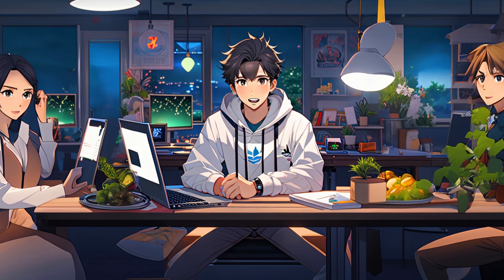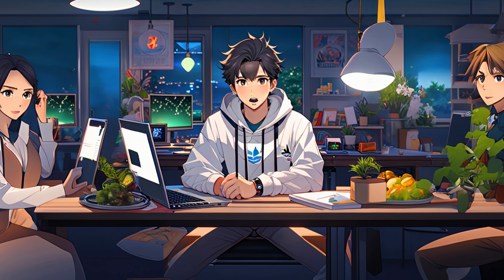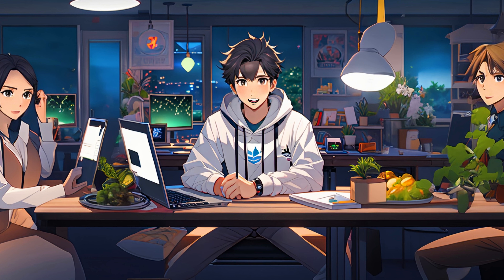How to create a Viral Talking Animated AI Avatar For Free Using CapCut - Graphic Hub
In this tutorial, you will learn how to  make 3D AI Avatar from  FREE Website.

statute that might otherwise | be infringing. It's not a Copyright Video.